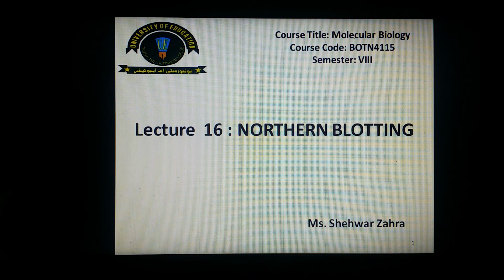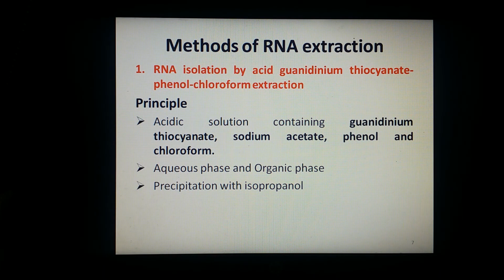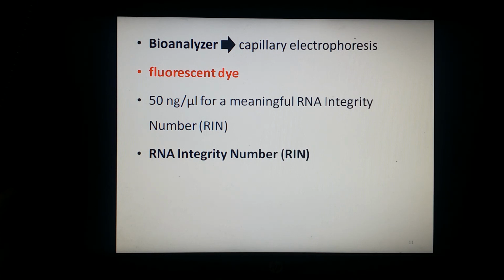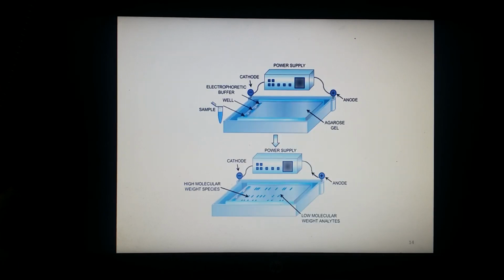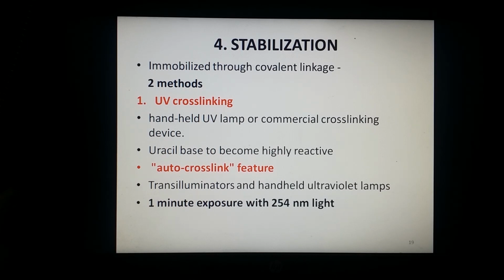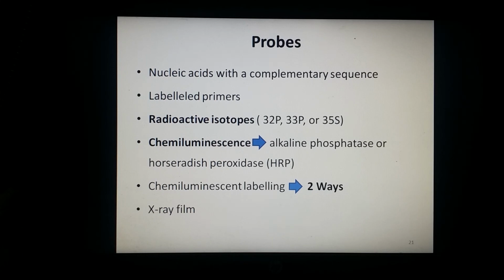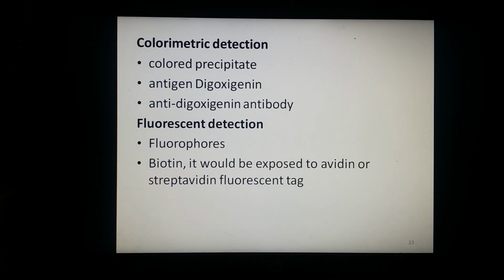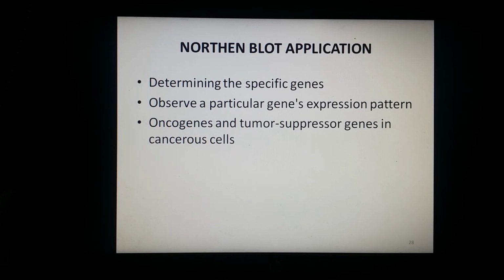Northern Blotting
In this video northern blotting is being discussed in detail.